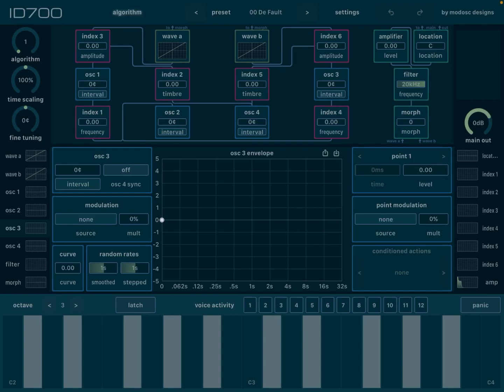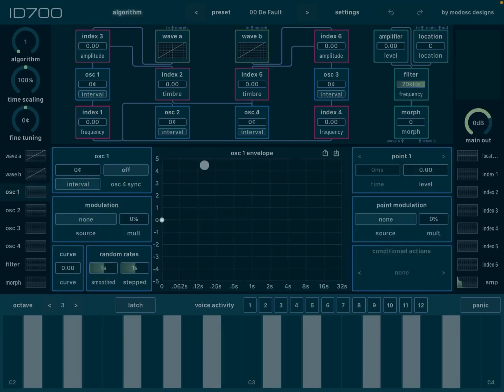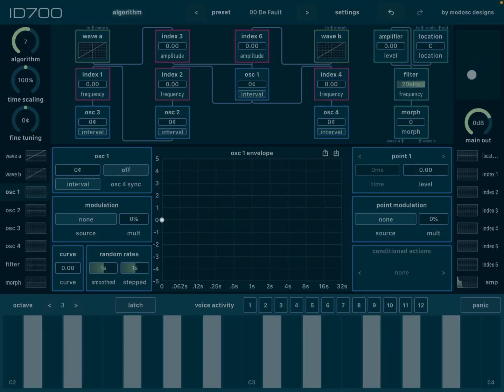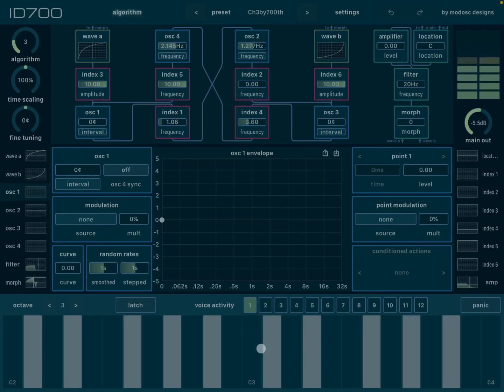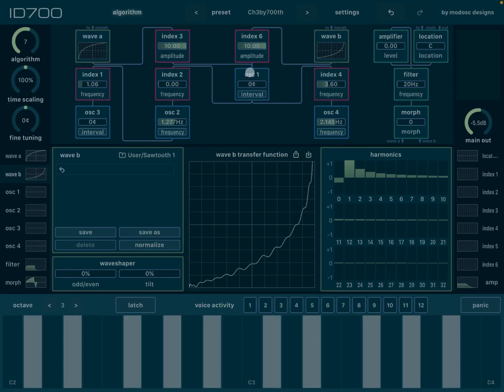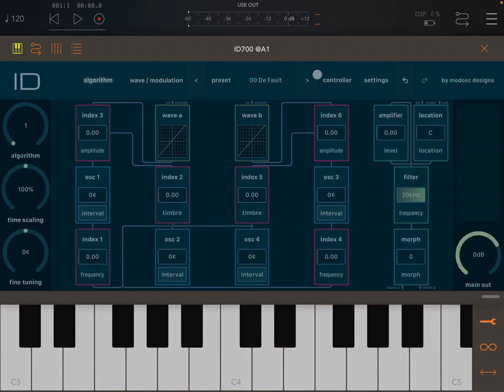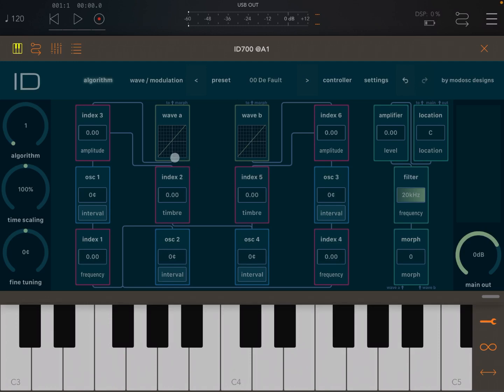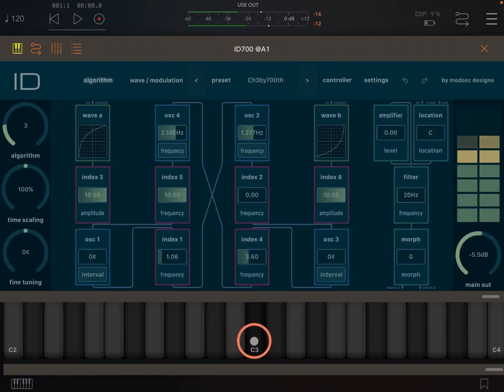modosc designs ID700 - Tutorial, Walkthrough Part 1: Getting Started with the UI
ID700 is a fantastic synth based on the architecture of the Bucharest 700.

It uses a combination of FM and wave shaping synthesis to achieve unique sounds and presets.

It has 12 voices, 4 FM operators and 12 algorithms to keep you certainly busy. You can adjust 14 envelopes per voice and you have 2 waveshapers per voice also.

It can run as standalone but also as an AUv3 instance inside your preferred DAW or mixer. Lots of professionally presets are included, along side MPE support.